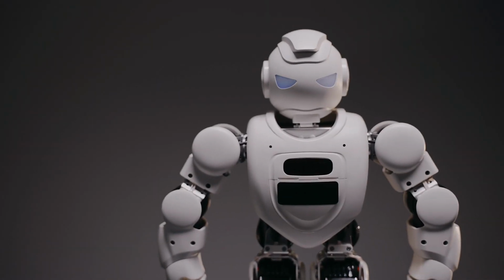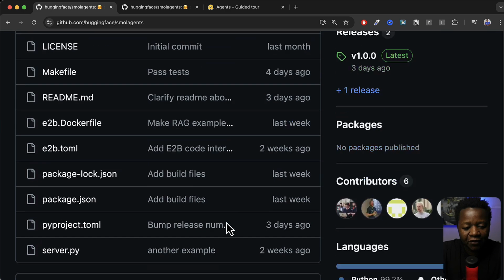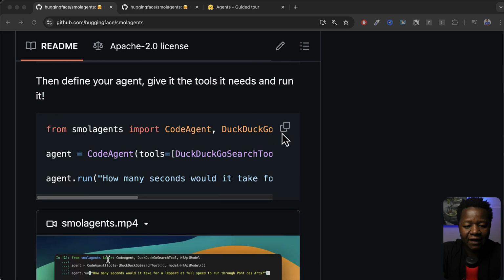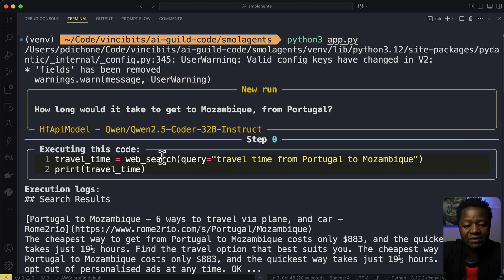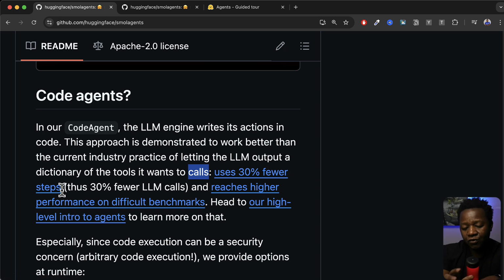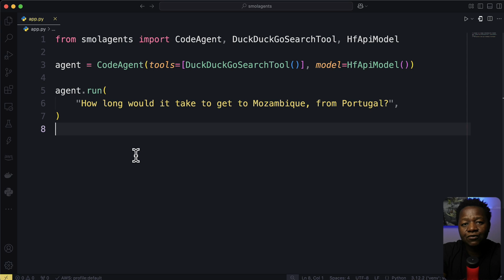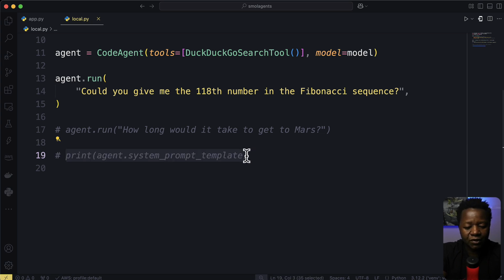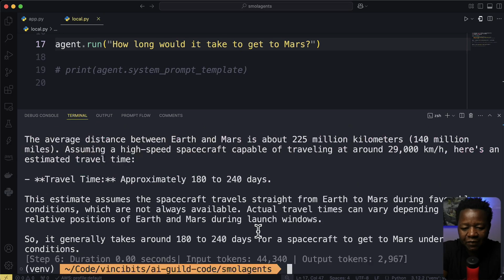SmolAgents: Tiny But Powerful - Build AI Agents in Minutes (Zero Fluff)